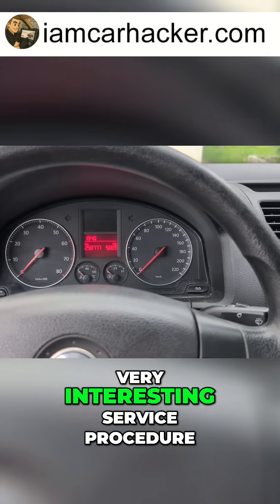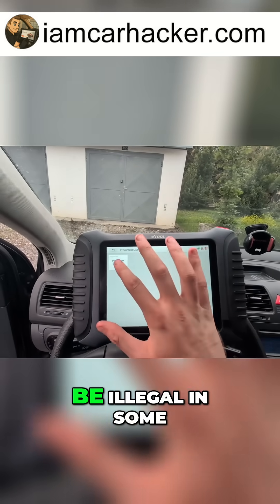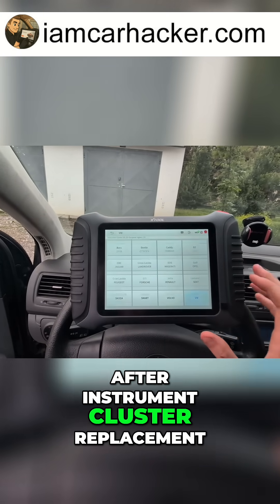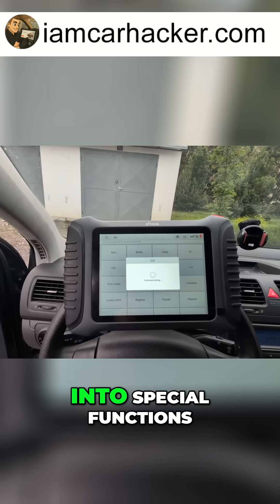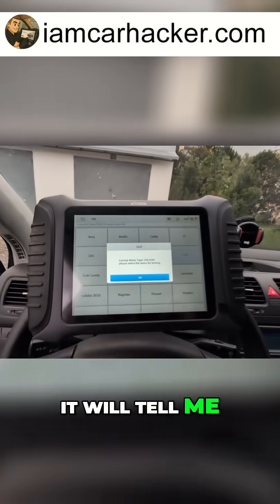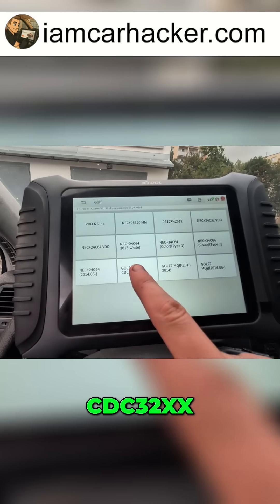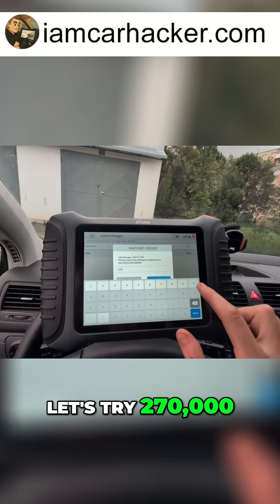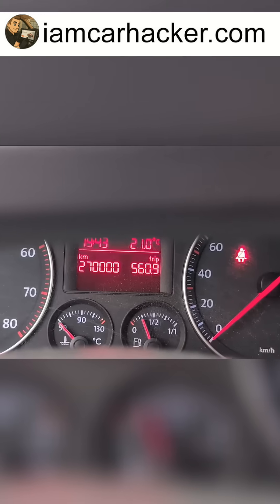Scanner resets odometer mileage?